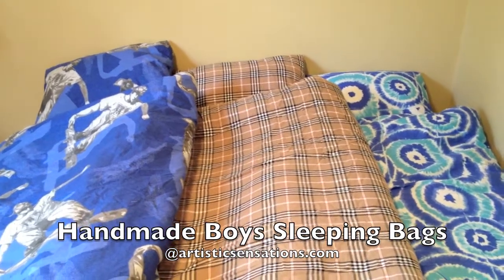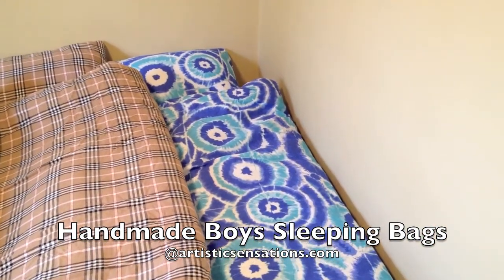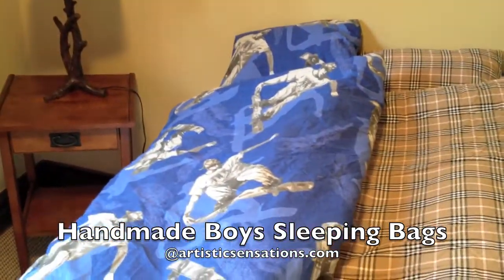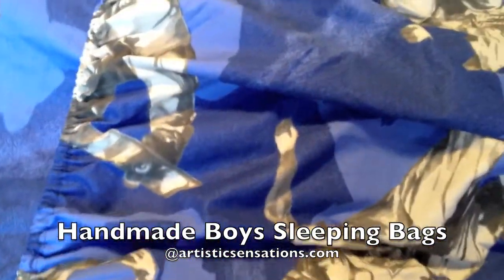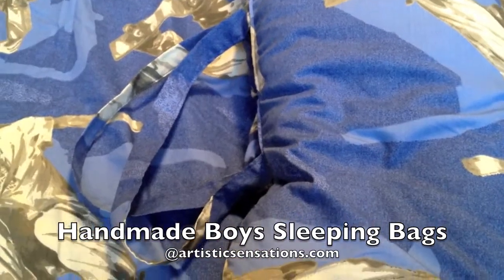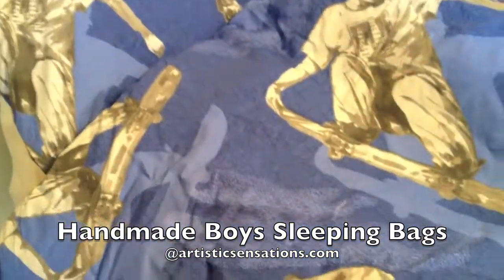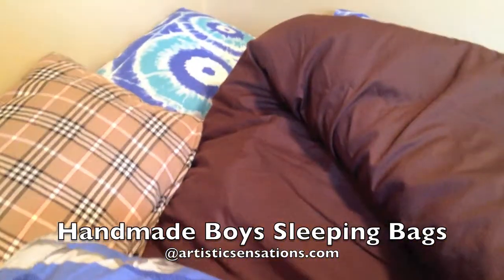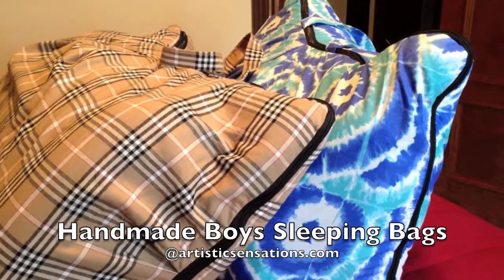Boys Cotton Sleeping Bags at Artistic Sensations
We offer a fun line of sleeping bags that are geared toward your young boy or teenager. They want something thats stylish and you want something that is functional. We give you and your teen sleeping bag options that will allow them to express their individuality and unique tastes while giving you the gorgeous, custom made designs and functionality that you are looking for. Our kids sleeping bags are well designed and built to last. You'll find a wide selection of high-quality kids sleeping bags, bedding, accessories and more to fit your style and space.